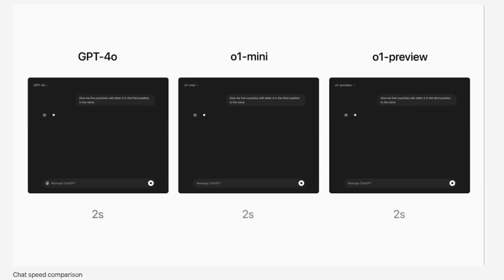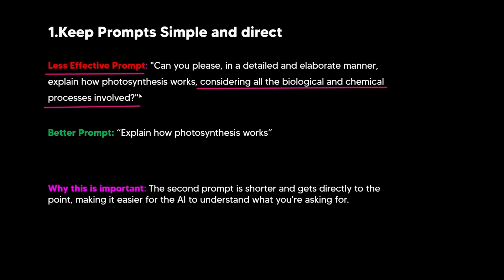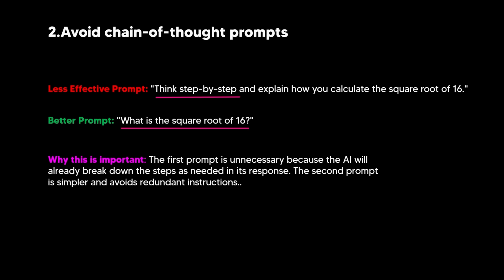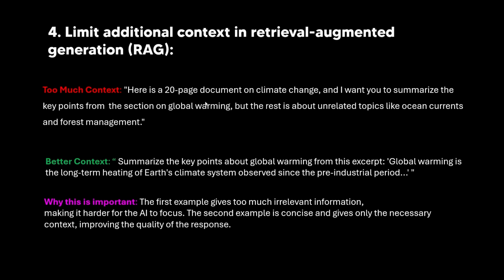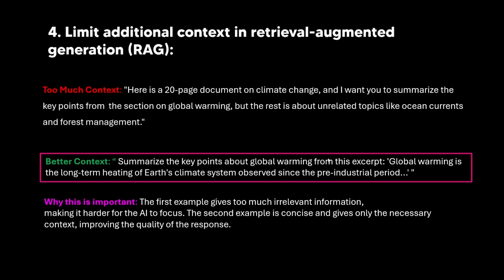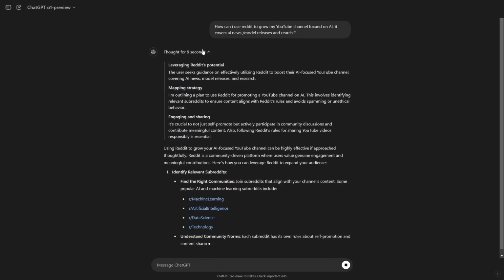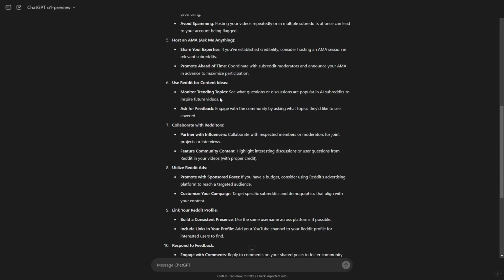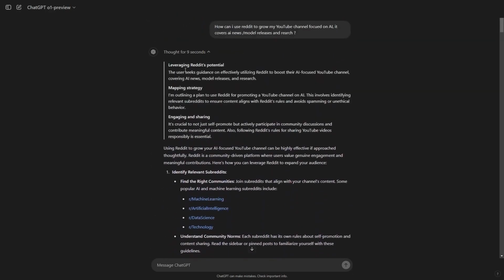Meet O1, the REVOLUTIONARY New Language Model from Open AI!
Revolutionize the world of AI with O1, the ground breaking new language model from Open AI! In this video, we dive into the capabilities and potential of O1, exploring its features, applications, and what it means for the future of language processing. From natural language understanding to text generation, O1 is poised to change the game. Join us as we examine this exciting new development and what it could mean for industries and individuals alike.